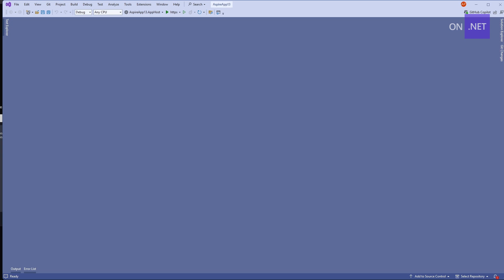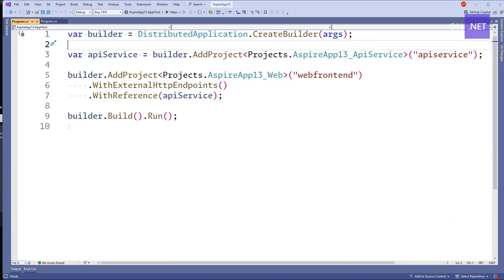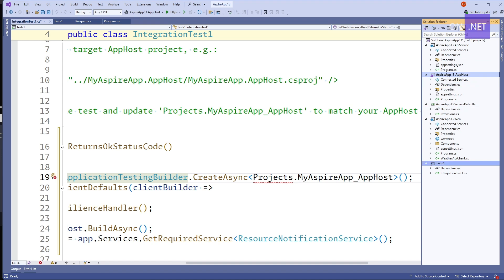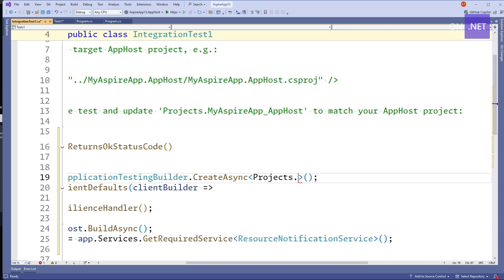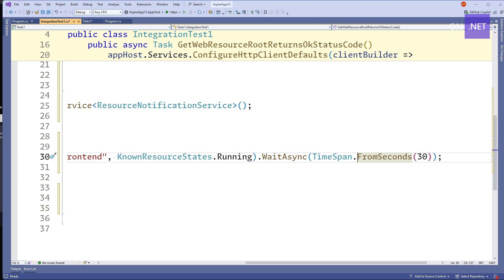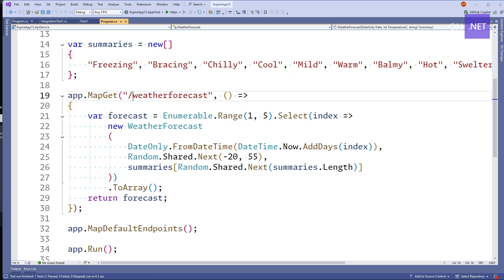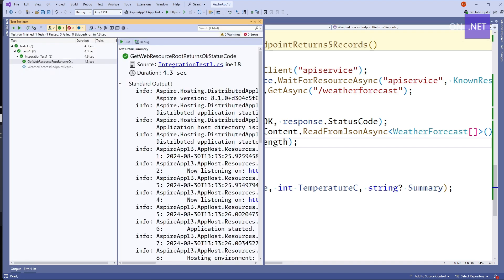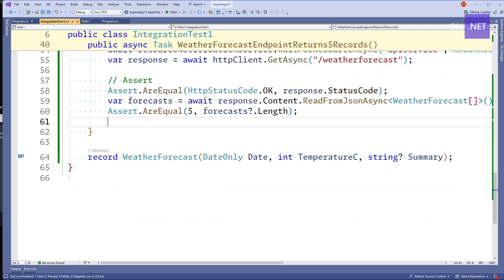End-to-end integration testing with .NET Aspire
.NET Aspire is great for building distributed applications, defining all the resources, how they reference each other, and starting all the containers and projects. But integration testing can still be tricky as you need that whole environment setup as well. Don't worry, .NET Aspire is here to help, let's take a look at how to use the testing features it provides.

Chapters:
00:00 - Intro
01:00 - App walkthrough & identify integration test opportunities
02:24 - Creating a .NET Aspire test project
03:30 - Writing the web frontend test
07:25 - Running the frontend test
08:00 - Writing and running the backend test
11:00 - Wrap-up